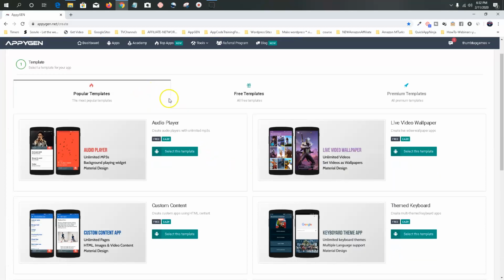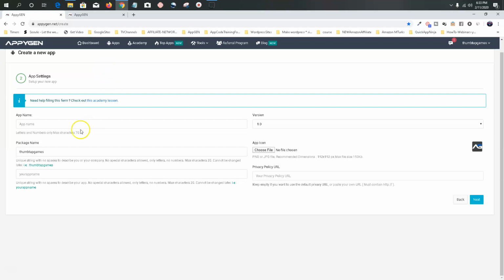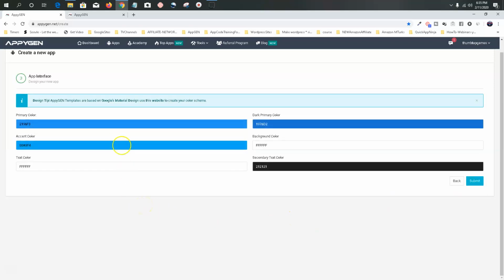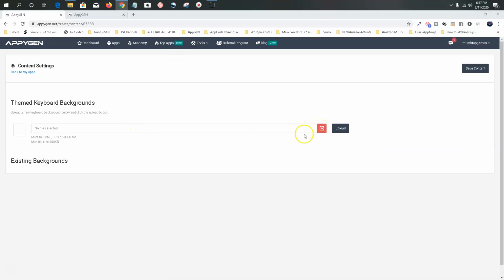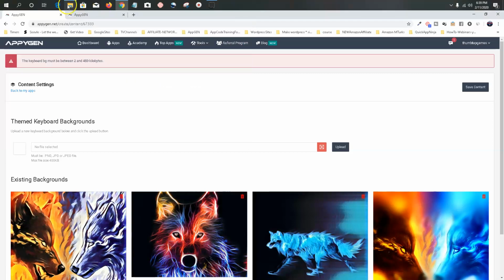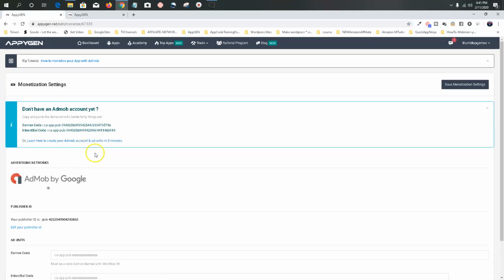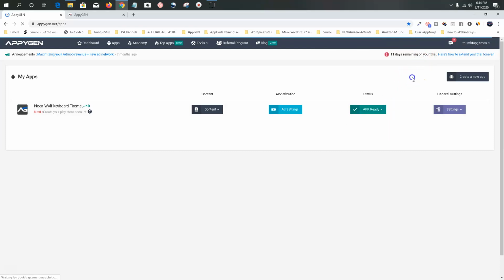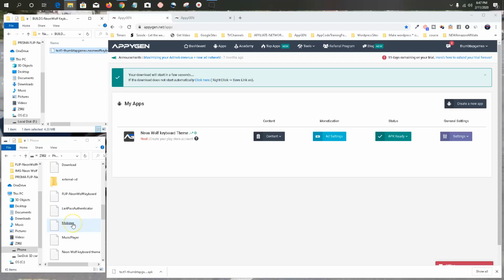AppyGEN App Course 7 How To Make Money Creating Apps Build Our App In 5 Minutes2020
AppyGEN App Course 7 - How To Make Money Creating Apps - Build Our App In 5 Minutes(2020).🛑Start the FREE Course and Get AppyGEN App Builder, FREE 15 DAY TRIAL

We are building our app, FINALLY and it literary takes 5 minutes start at 3:09 point in the video.

What You Will Learn In This Training:
1) How to complete your App Name, Package Name or (Developer Name), and App Name string
2) How to use design your app colors
3) How to a add your content/images to your app.
4) How to add your monetization codes to your app
5) How to export your apk file (usaully takes between 2-5 minutes)
6) Download apk into your BUILDS folder
7) How to transfer your apk file to your phone via USB cable

*PRO NINJA TIP: You can use the Pushbullet chrome extension that works along with the phone app to quickly transfer your apk as well as any other files:

✅YOUR TAKE ACTION TASKS:
1. Complete the build your app training.
2. Transfer your APK file onto your phone.
3. Dedicate some time learning about apps or maybe browse some AppyGEN academy lessons

✅PLAYLISTS OF APP COURSES:
AndromoAppCourse

"Social Share Me" By Like, Tweet or Comment:
Facebook Learn Create Apps Community